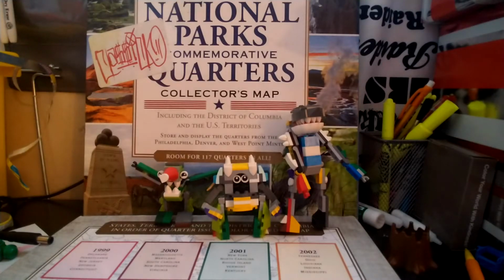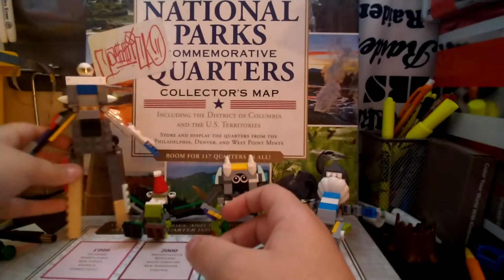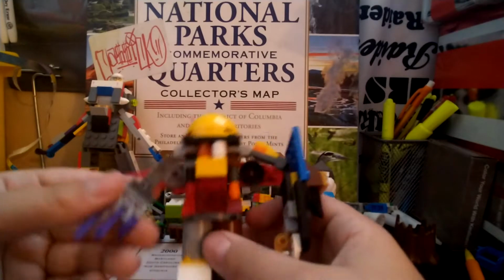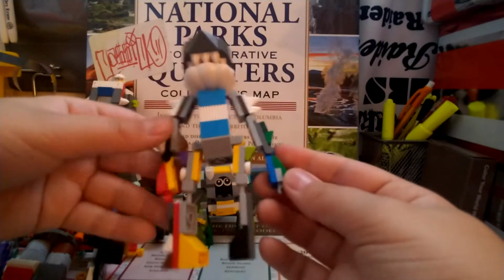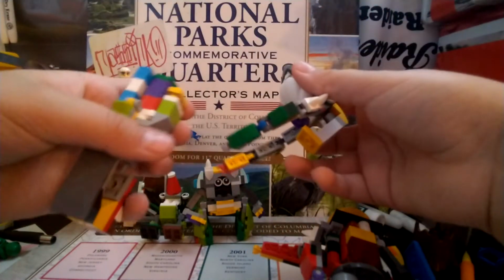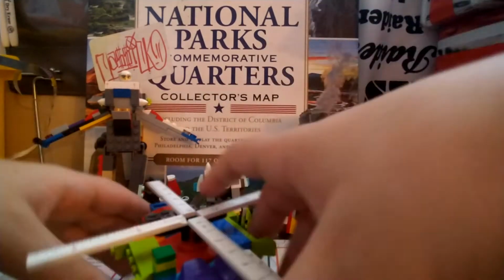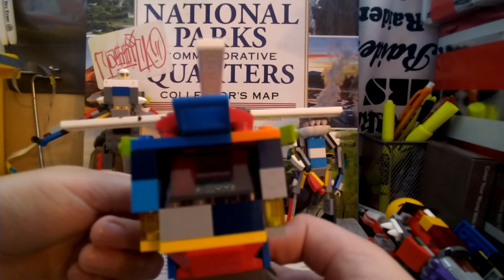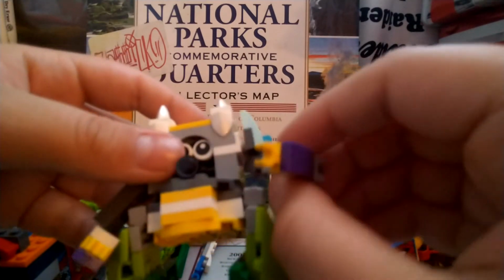new robot builds pt2